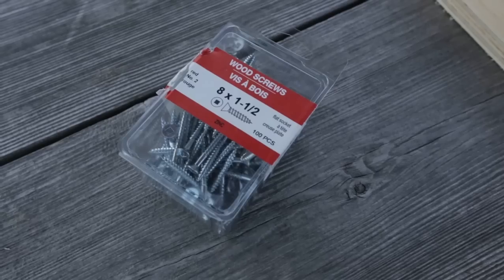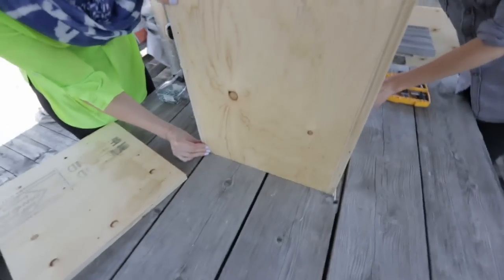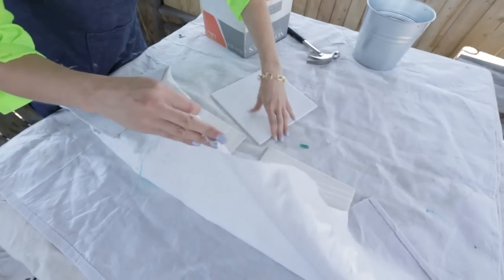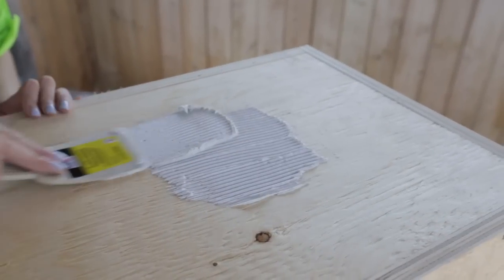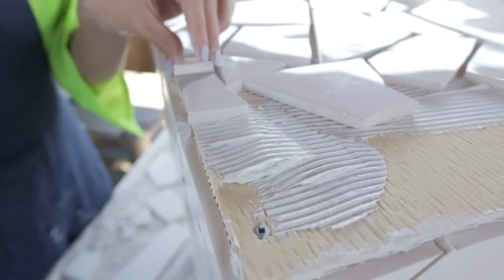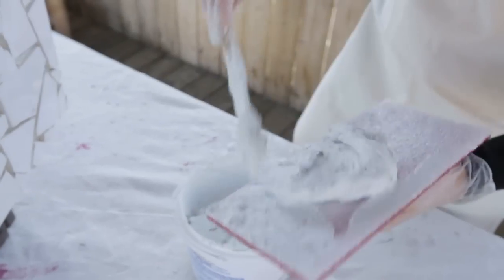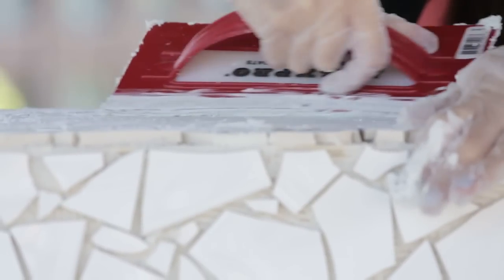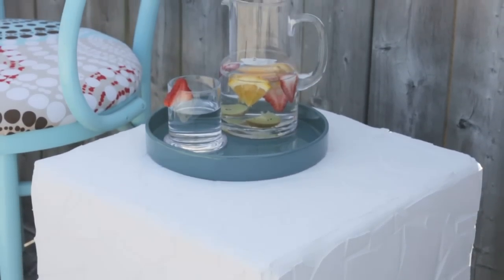Interior Design — DIY Tiled Side Table Project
style expert Reiko Caron demonstrates how to make a one-of-a-kind outdoor perch out of plywood, adhesive, broken pieces of tile and grout. Customize the size for a small balcony or large patio.

Watch the next two segments from this episode along with hundreds of other segments!